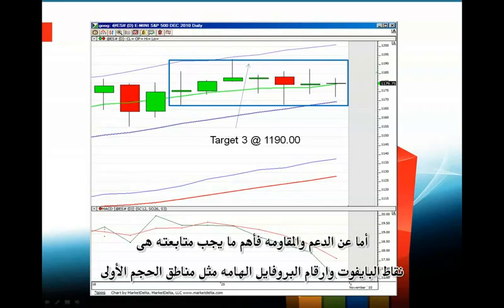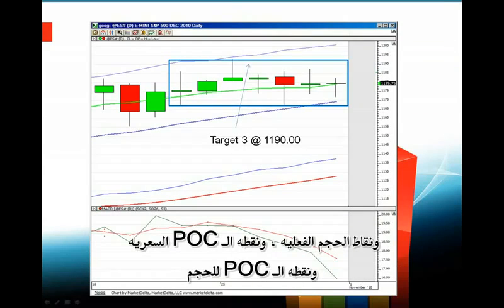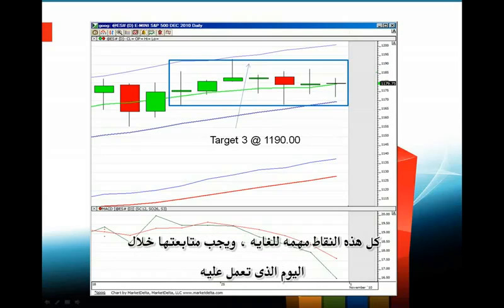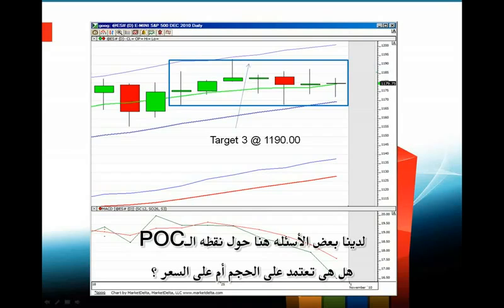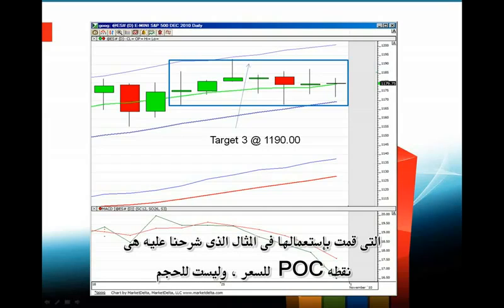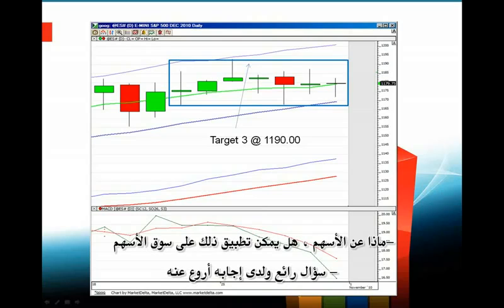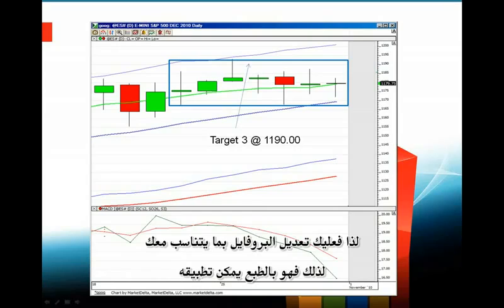كورس كامل فى الماركت بروفايل 8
من غير ماتدفع او تخس دولار واحد من مالك الخاص وهذا للجادين فقط للعمل والربح من الانترنت وقصدى الربح الحقيقى مئات الدولار وليس سنت وسنتين

رابط التسجيل بالمنتدى

وارفقت لاخوانى الكرام رابطين الاول عن شرح الموضوع  والثانى عن مفهوم الفوركس وتجارة العملات